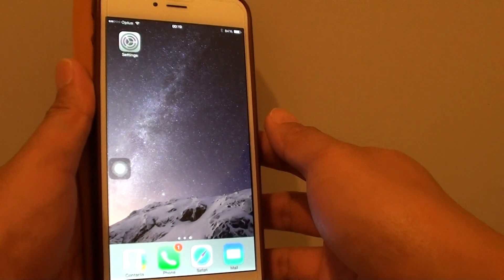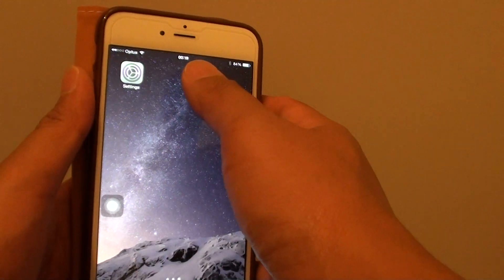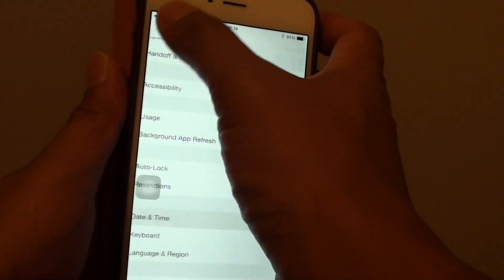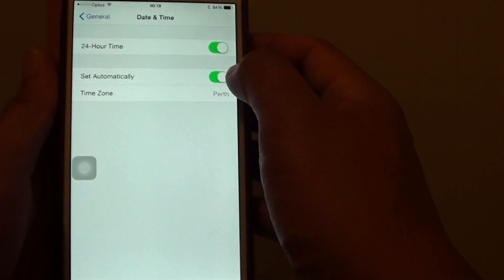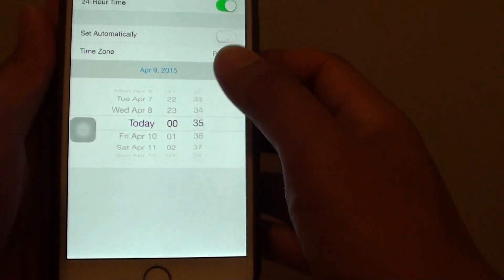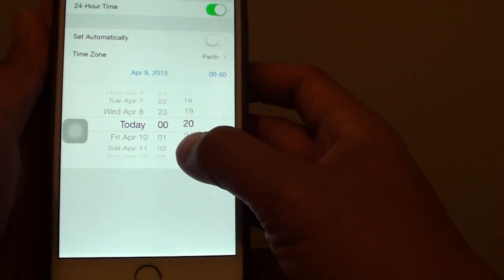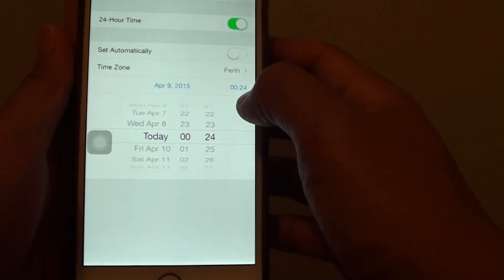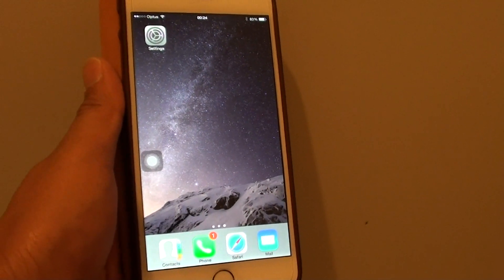iPhone 6 Plus: How to Manually Set the Time Clock to Run Faster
Learn how you can manually set the time clock to run faster on the iPhone 6 Plus.